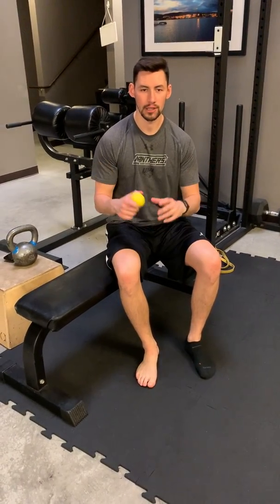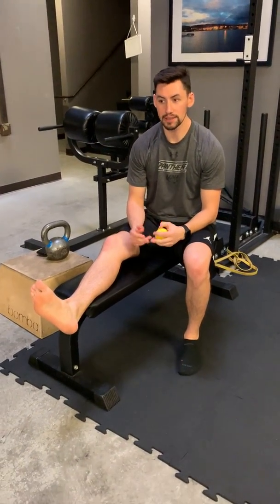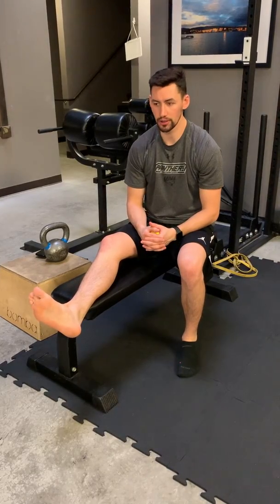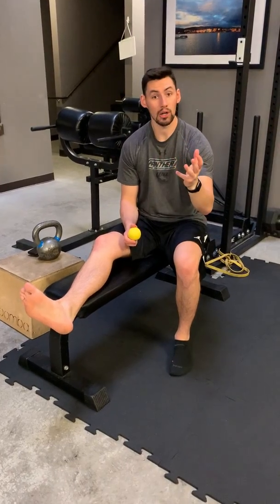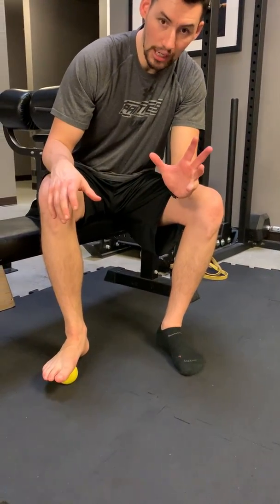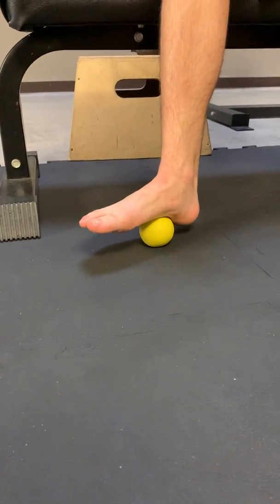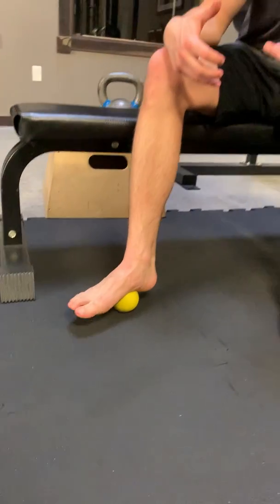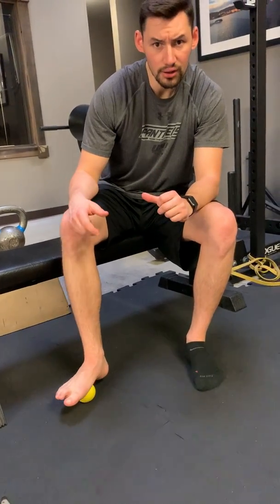Rolling Out: Plantar Fascia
Physical Therapist Dr. Colin Miller demonstrates how you can roll out your plantar fascia using a lacrosse ball. This is our first line of defense when fighting foot pain!

Our feet are our foundation and need to be taken care of. Using either a frozen water bottle, golf ball, or lacrosse ball to roll out the bottom of your feet from the heel to the toes. Make sure to hold at those tender areas and perform 5-10 reps of toe squeezes and releases! This will release the plantar fascia and prepare it for proper stretching.